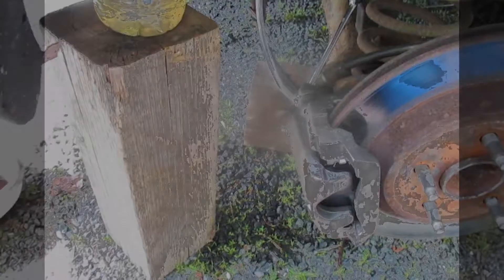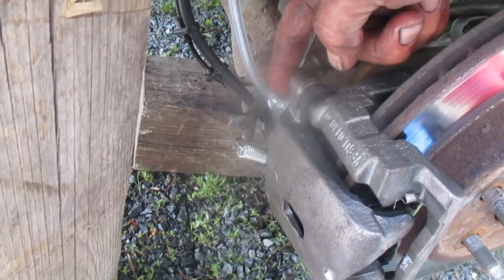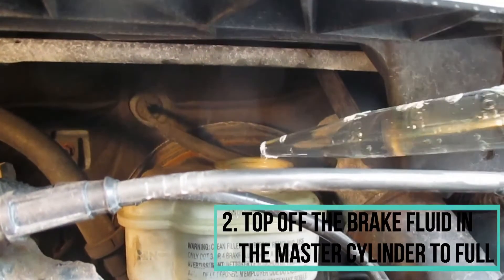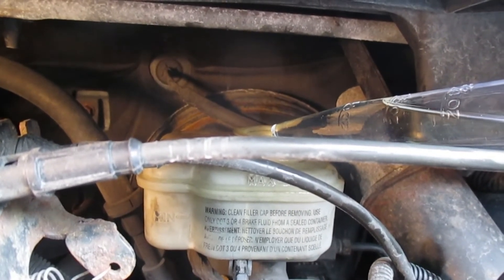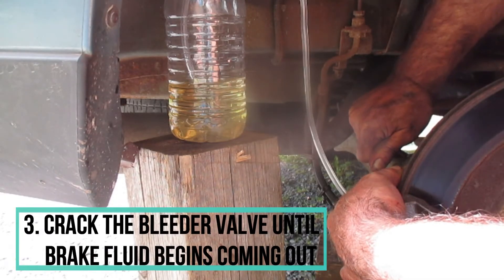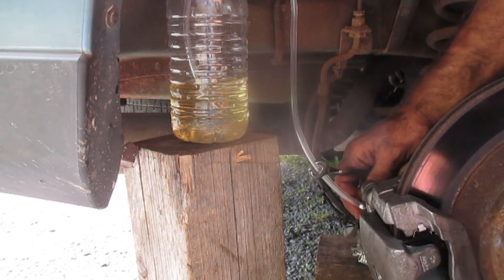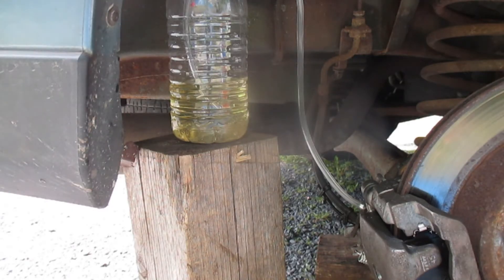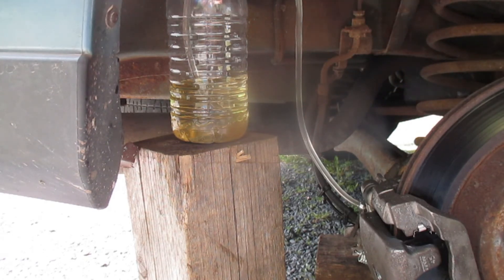How to bleed brakes by yourself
You must bleed brakes whenever air is introduced into a vehicle brake system. This can be done by yourself ; using the method in this video.